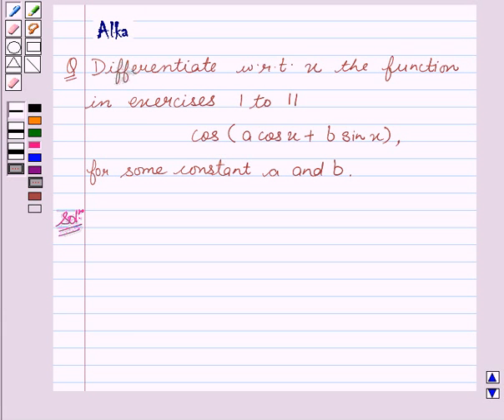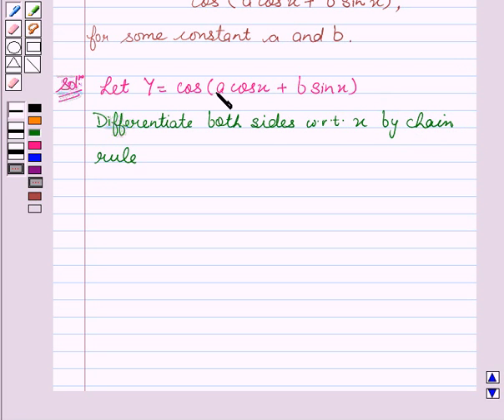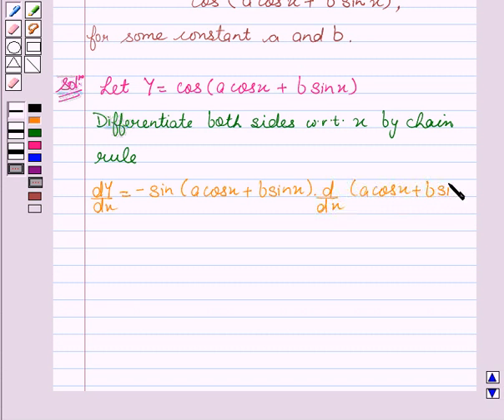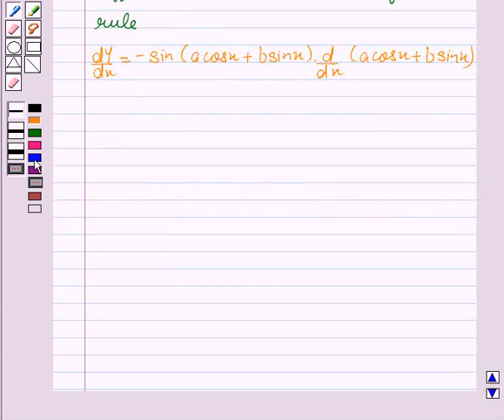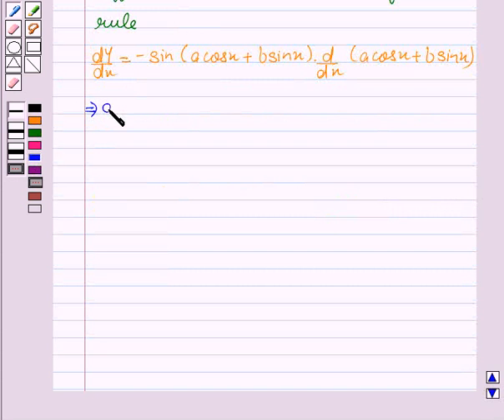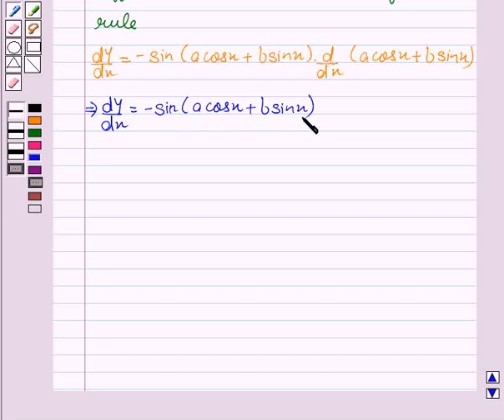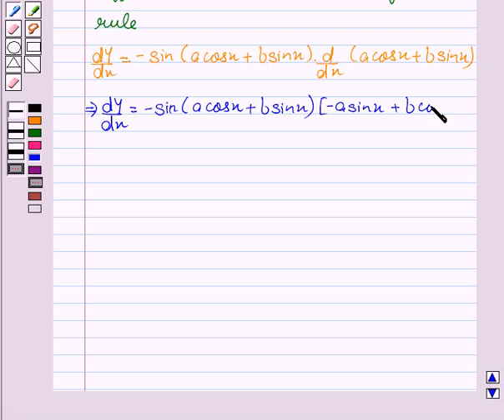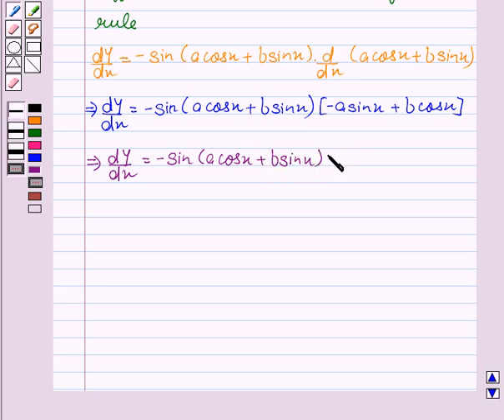Maths XII NCERT 2007 5 Misc 8